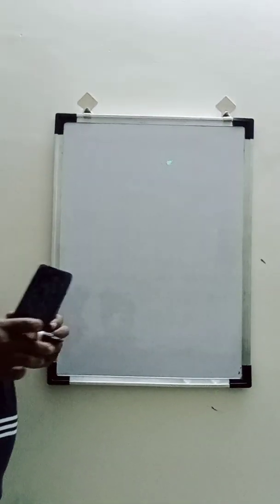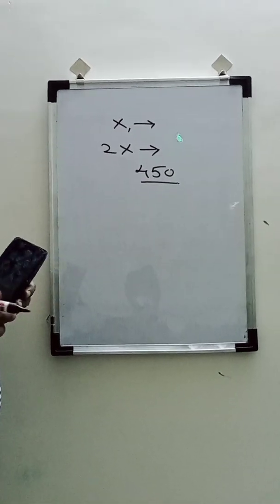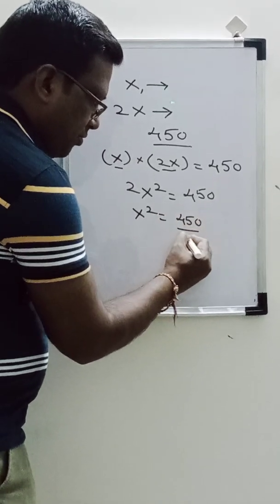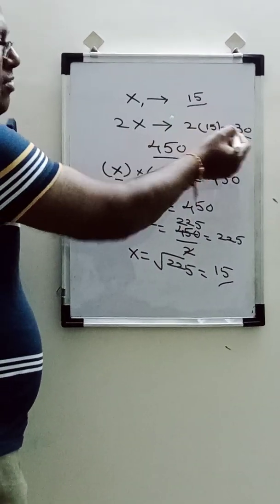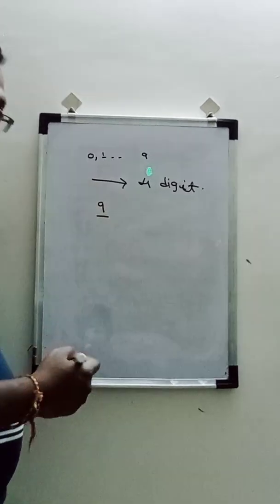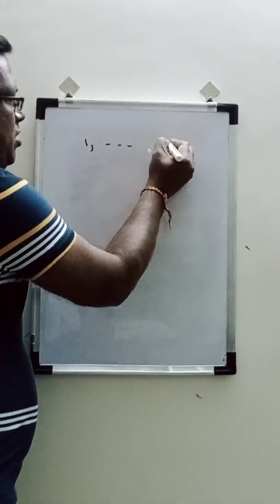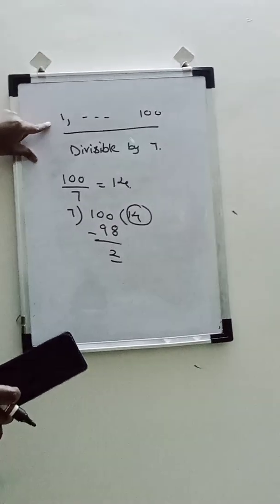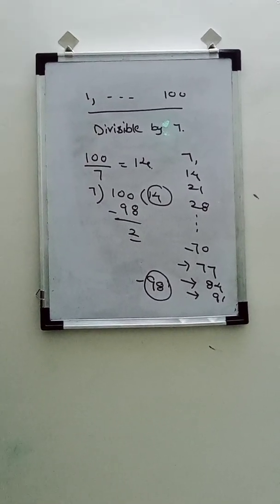IMO Preparation tips for Class 4 - 6 l maths l